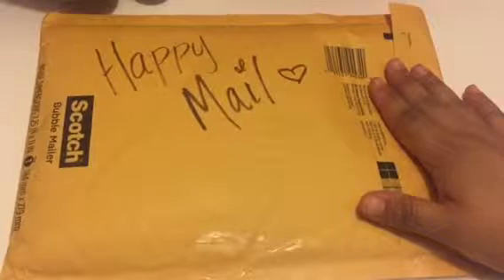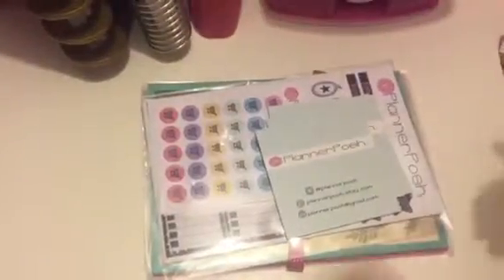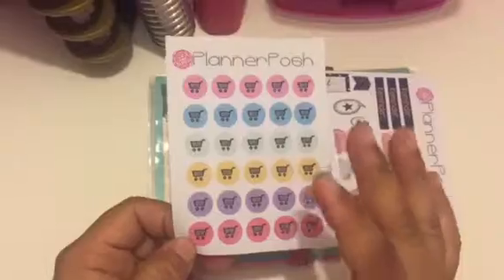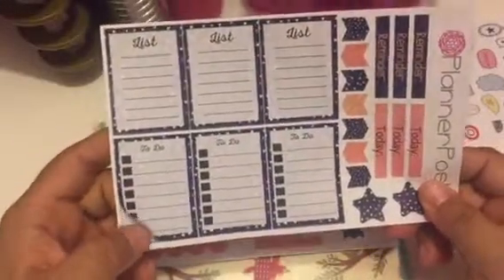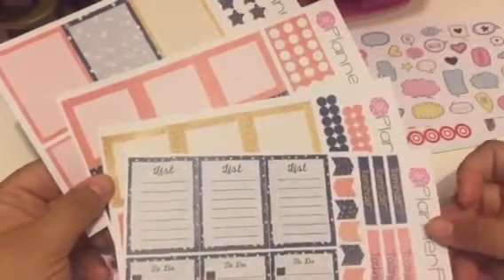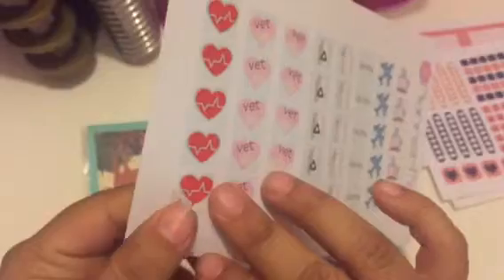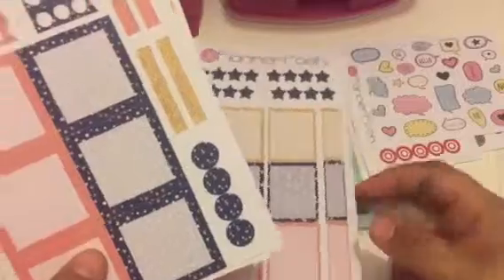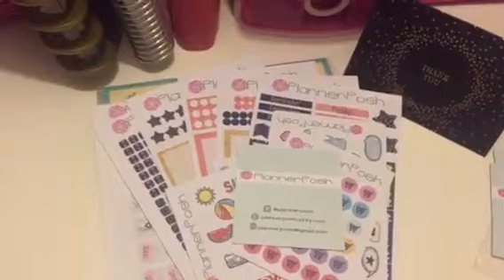Happy mail || Planner Posh || Sticker Haul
Sticker Haul from Planner Posh